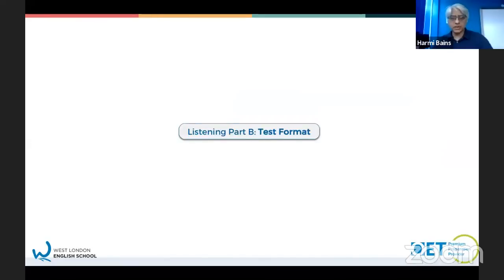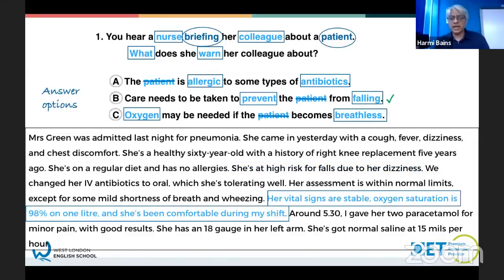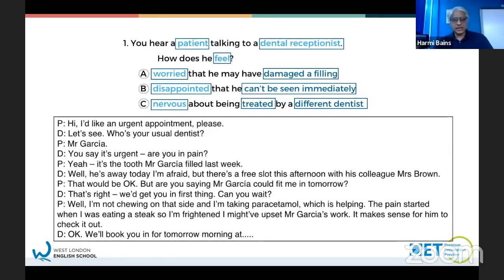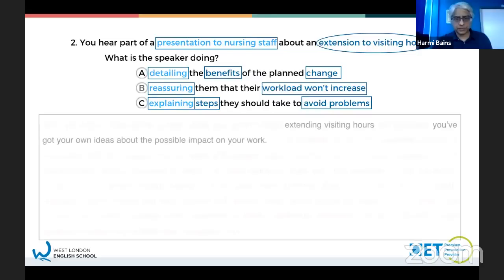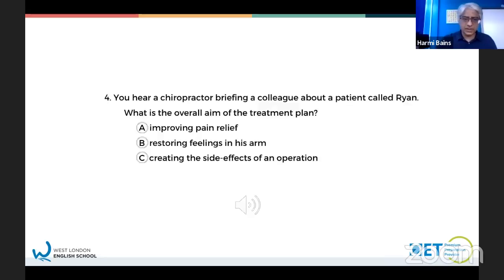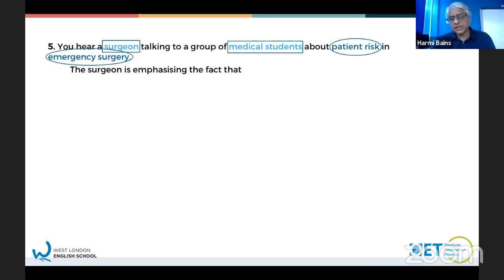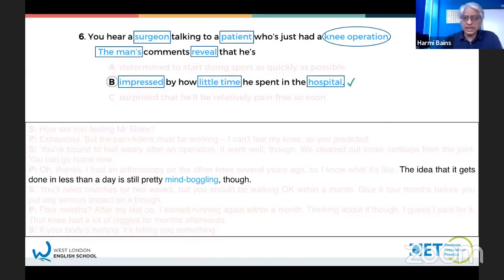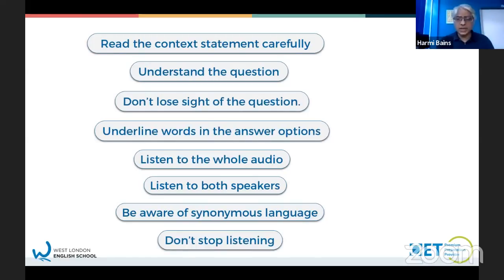OET Listening Part B tips and hints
Build your skills in OET Listening Part B in this guided practice session with Harmi from West London English School. Test yourself with the timer and review the answers in this challenging lesson. Stick around until the end for a vocabulary review and Harmi's best tips and hints for Reading success.